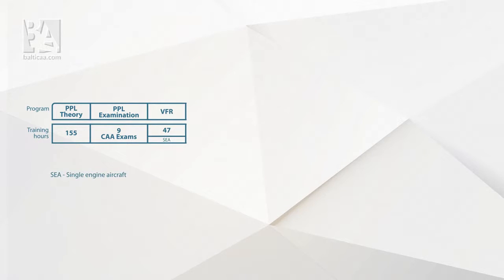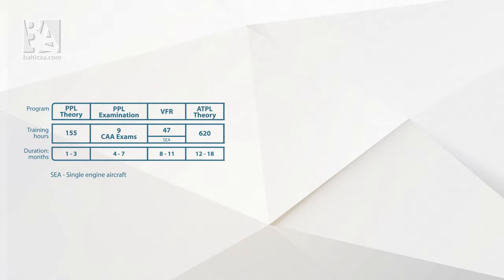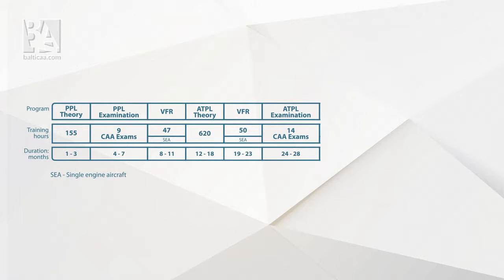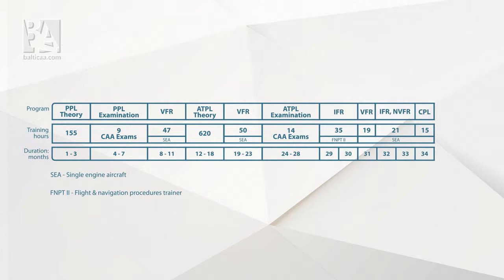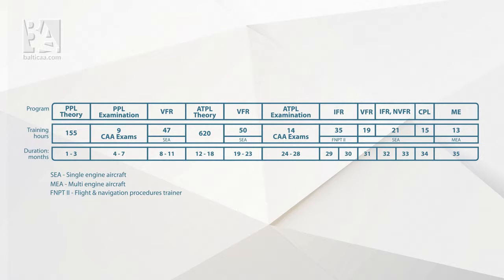Which pilot training program suits you better? - Baltic Aviation Academy - Best New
Baltic Aviation Academy has started ATPL Integrated admission for August 3rd group! In order to provide useful information for the course selection process, we are sharing with you CPL Modular, ATPL Integrated and Aviation Management and CPL Modular course comparison video. It will give a simplified way of looking at the way courses are designed and what to expect from each pilot training program. Hope this helps!